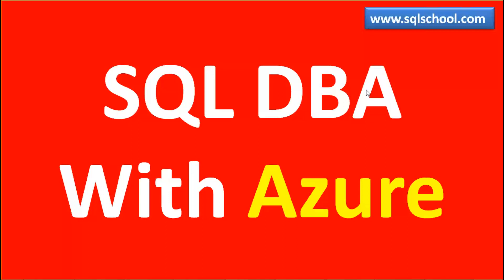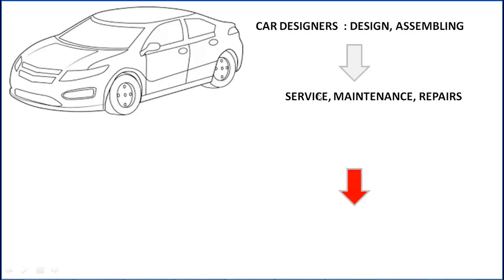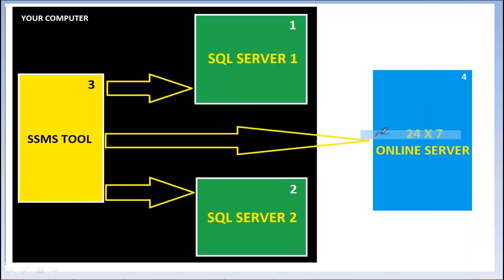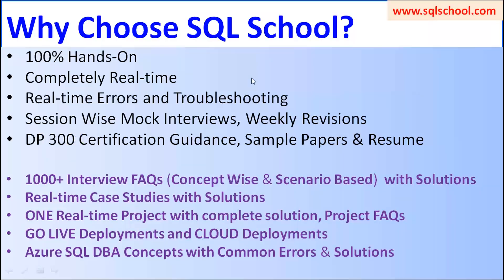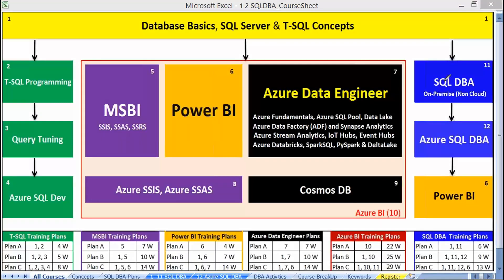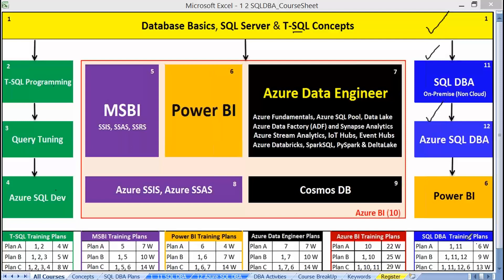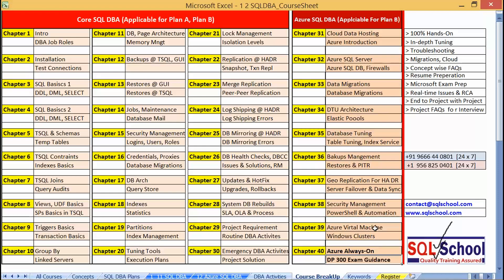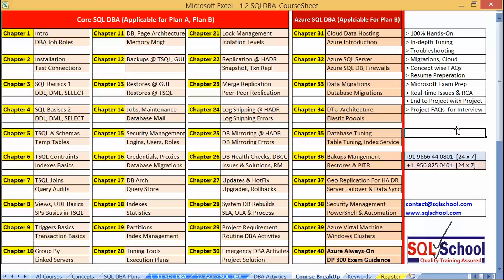SQL DBA Project Training Sessions | Best SQL DBA Training | SQL School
Step By Step Training on SQL DBA with Project. 100% Hands On Sessions from SQL School.

SQL DBA Training (with Azure): New batch every 15 days.
100% Practical and Real-time.

SQL DBA Training Sessions Includes:
100+ Common Errors & Solutions
Practical Implementation @ Always-On
TDE, TDS, PBM, RLS, DAC and more.. !
Tuning, HA DR, AOAG and Security
Maintenance Plans, Database Mail
Alerts, Metrics and Tuning Tools
Azure, VM, Clusters and Powershell
Common Errors, Solutions & Troubleshooting
Concept wise FAQs, Solutions & RCA Documents
Routine, Emergency and Maintenance DBA  Activities
On-Premise to Azure Migrations
Azure Virtual Machines (VM), Clustering
Always On Implementation with Azure VMs
Resume Guidance, DP 300 Certification Exam Support